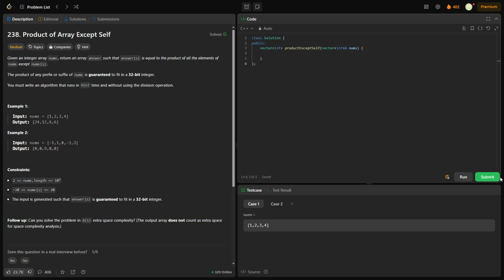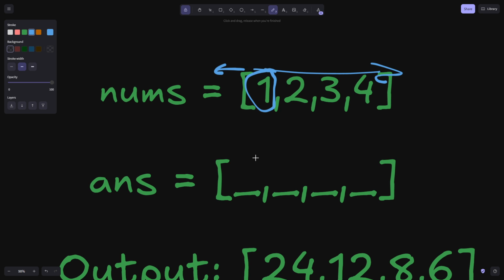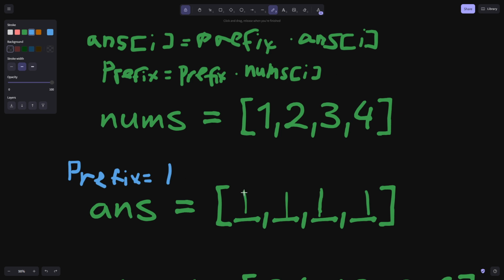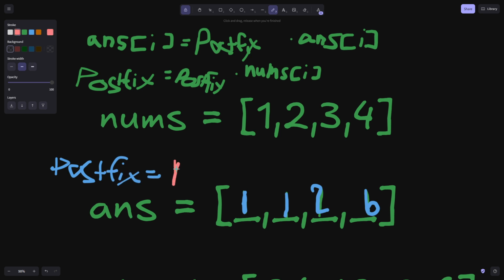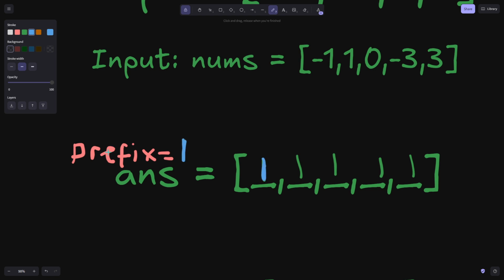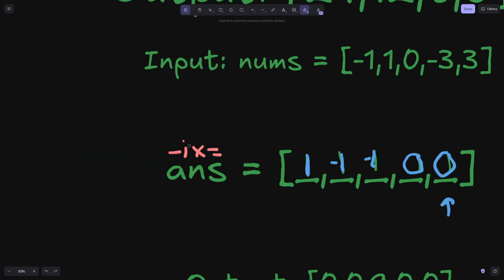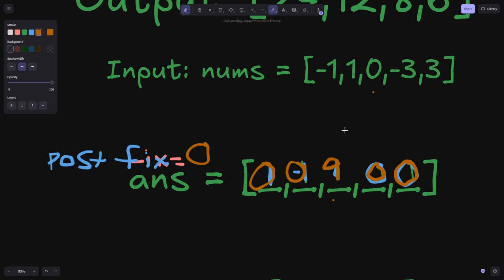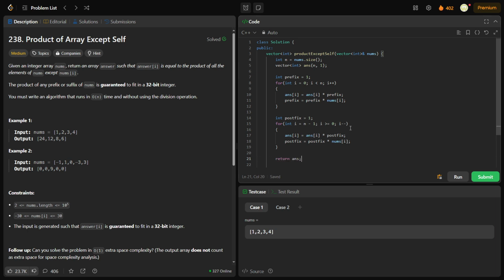LeetCode 238. Product of Array Except Self (C++)